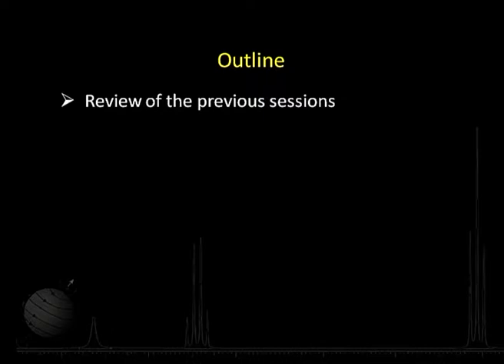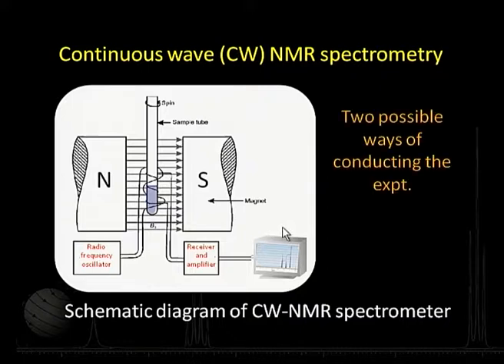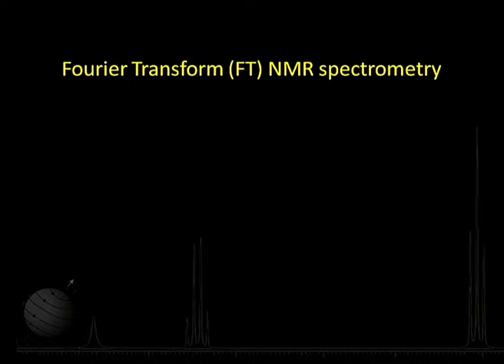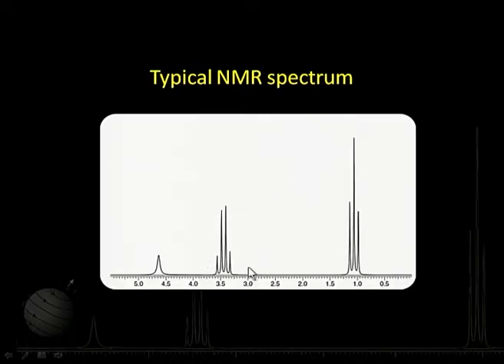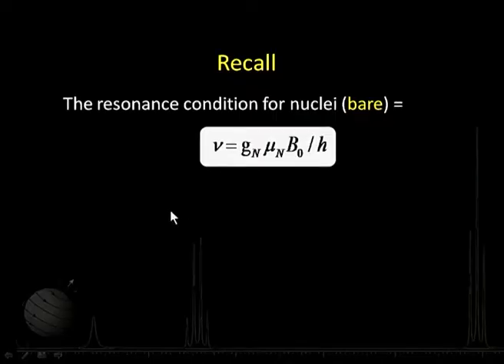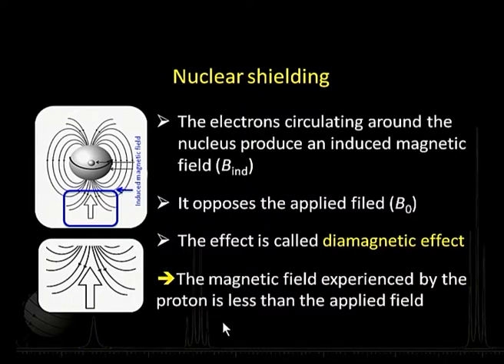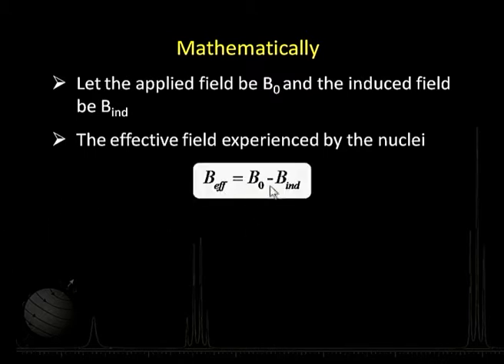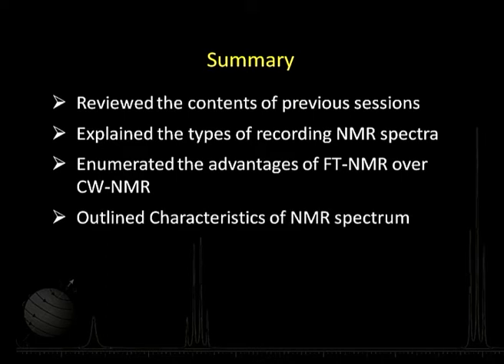NMR SPECTROSCOPY-3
Subject : Chemistry
Course  : ORGANIC CHEMISTRY – III